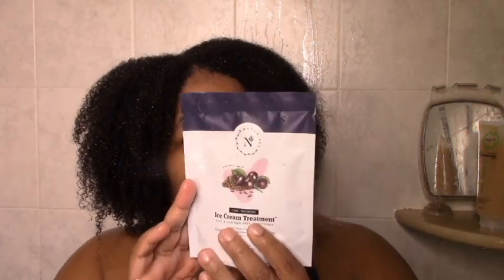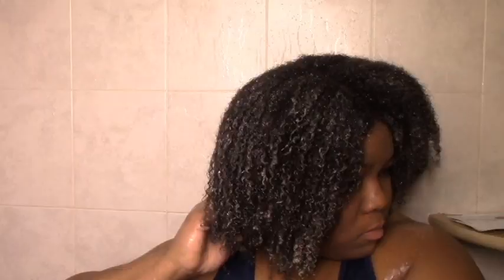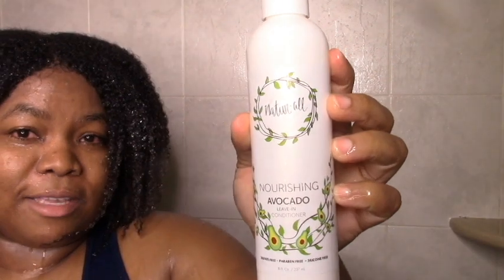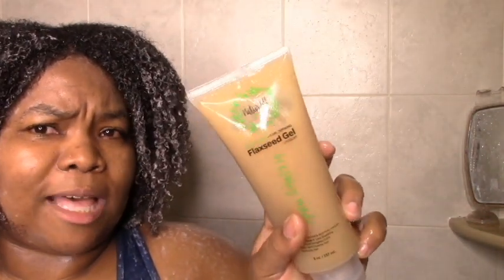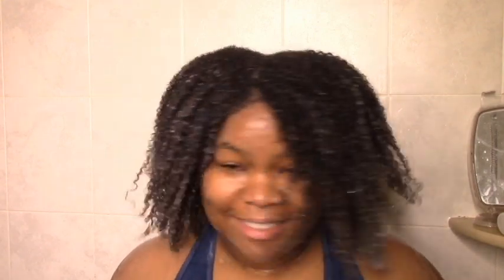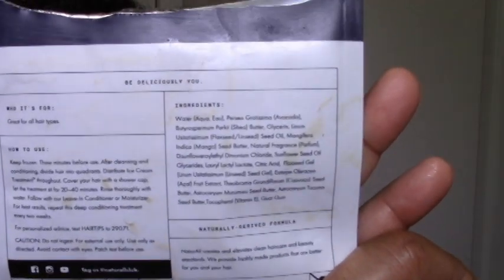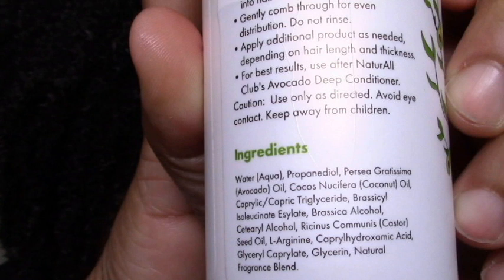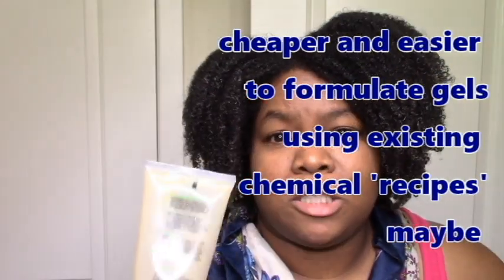Naturall Club Natural Hair Demo & Review! The REAL REEL y'all!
Hi Everyone!

This time I'm coming to you with a Naturall Club review. I'm glad to be able to bring you guys the whole TRUTH. Because sometimes I watch reviews and things seem a little off then I try the products myself and realize what was being glossed over like ooooohhhh okkkkk. None of that here!

What did you think of this brand??